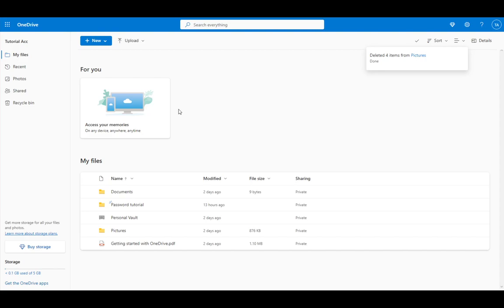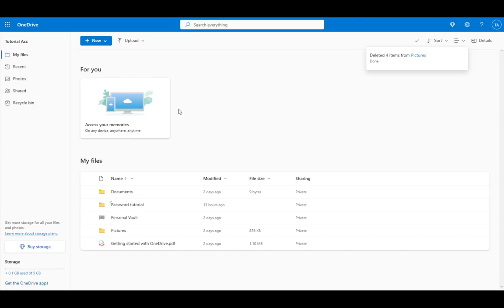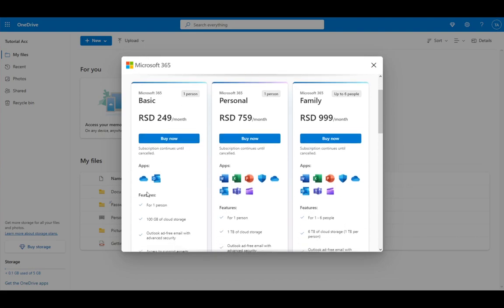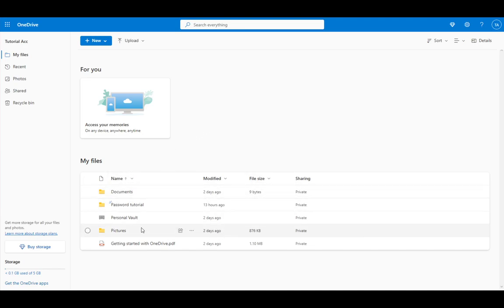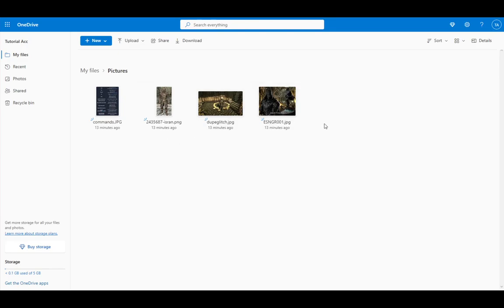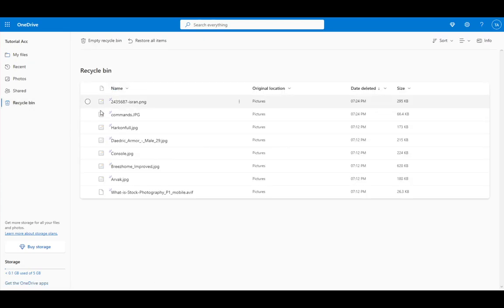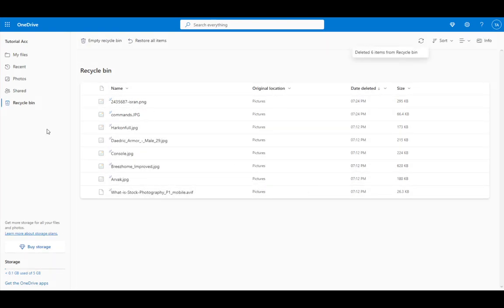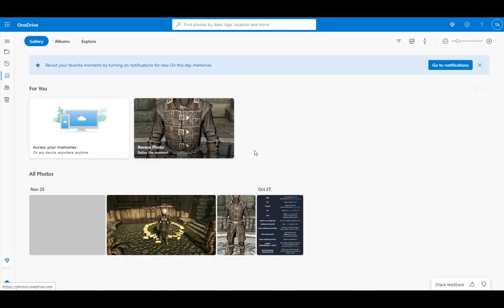How To Fix OneDrive Storage Full Tutorial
Today we talk about fix onedrive storage full,microsoft onedrive,how to use onedrive,storage,onedrive tutorial,onedrive storage full